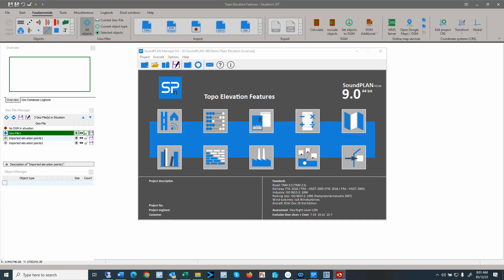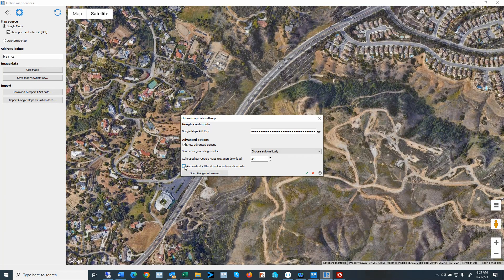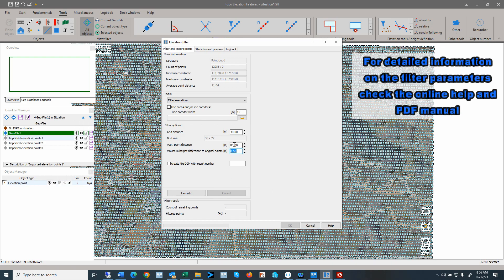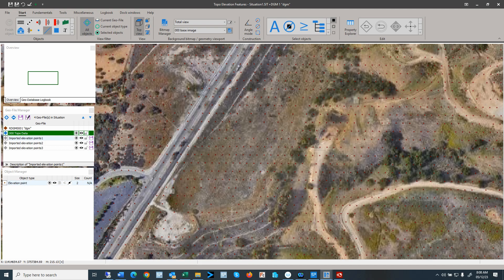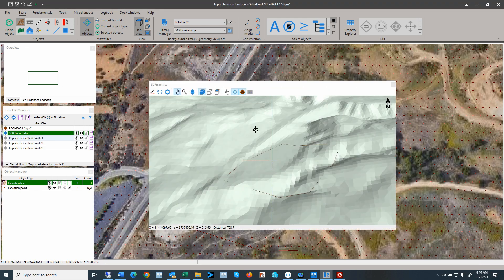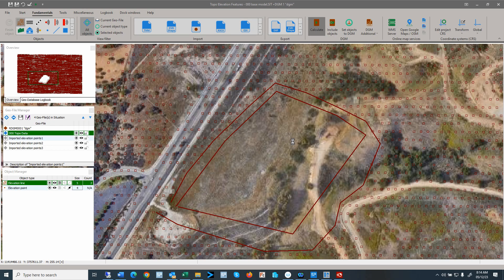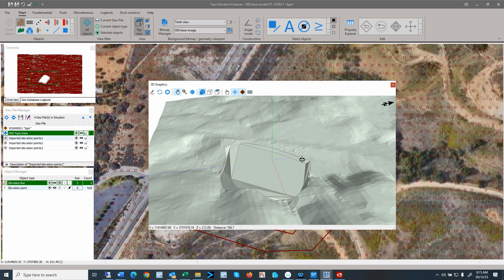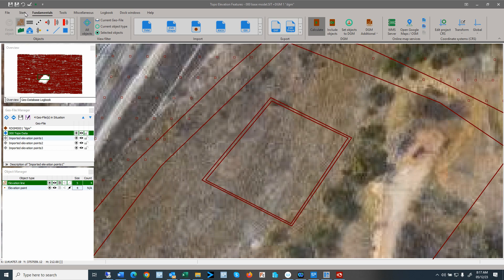SoundPLANnoise v9 Base Module How to create a Ground model DGM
This video high-lights a couple of new features in the SoundPLANnoise v9 Geo-Database related to elevation import. The video goes over features such as flattening out the terrain for a project and how to create construction hole in the ground.
Any comments or questions - please let me know - thank you.

0:00 Introduction
0:40 Online Map Services import Aerial, Import Google Maps Topo Elevation
- Cartography Module Required
1:10 Toggle Switch - Automatically filter download
3:20 Filter Elevation points
4:50 Compute the initial Digital Ground Model
5:10 3D View of Existing Topography - 3d Graphic Module required
5:50 Flatten Ground within the Project - Enter Elevation lines around the project
7:00 Enter General Area around project boundary - used to select all the spot heights inside the area - select object inside the area and delete.
8:40 Enter new elevation around the project perimeter
9:30  Re-run DGM calculation without the spot height and the two new lines at the property line and previous elevation
10:44 Re-run DGM with correct project elevation
11:25 Add construction site hole, add elevation line at the top and at the bottom. Bottom line slightly inside the outer line.
11:50 Create construction hole